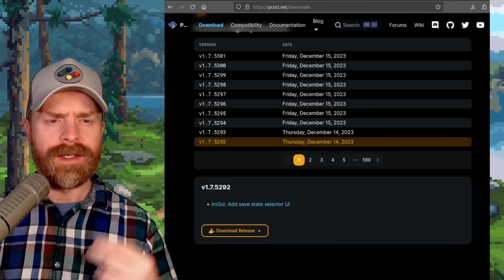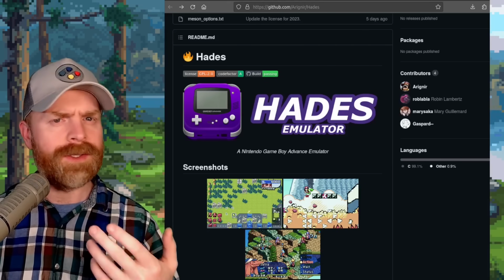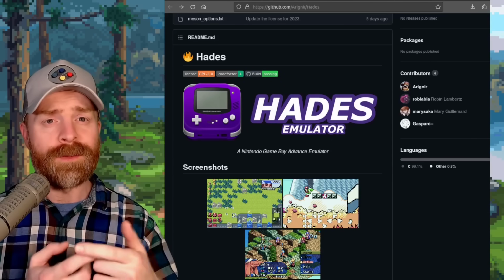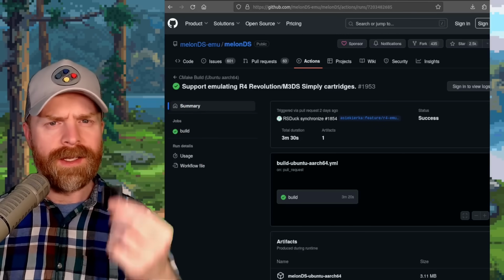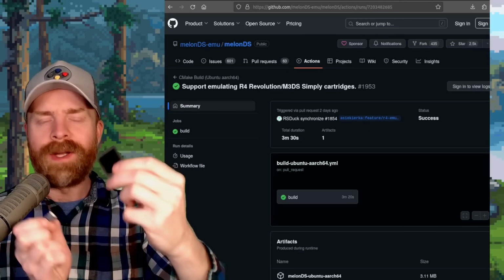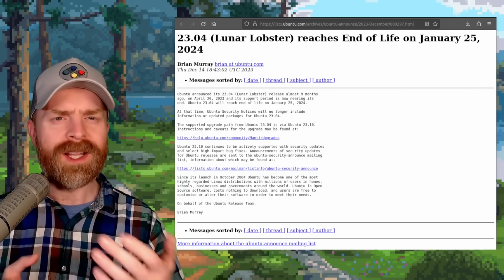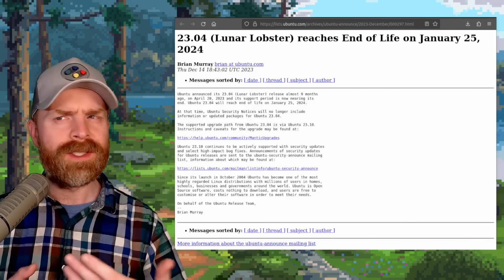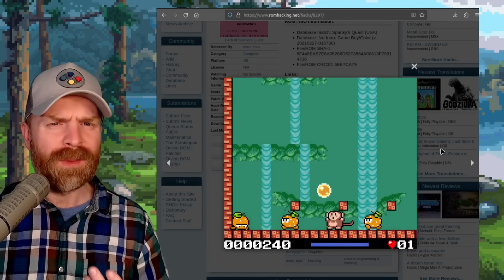PCSX2 adds new Features, Nintendo takes down Links Awakening DX HD and more...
0:00 PCSX2 New Features
1:07 Hades GBA Emulator
1:28 MelonDS R4 Compatibility
1:50 Nintendo DMCA
2:26 Launchbox RetroAchievements
2:55 The Game Awards Massive Success
3:34 Ubuntu Lunar Lobster PSA
3:53 Spankys Quest GB Romhack
4:15 GTA Trilogy on Mobile
4:59 Twitch Rolls Back Policy
5:30 Super Mario Kart Deluxe